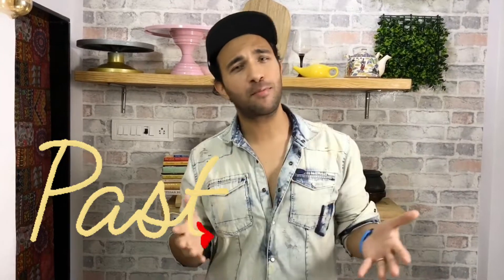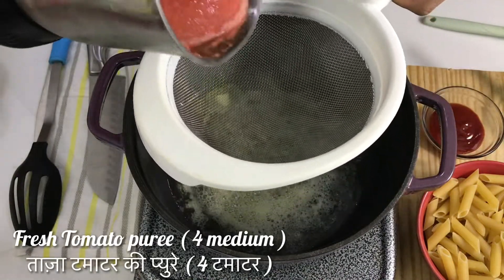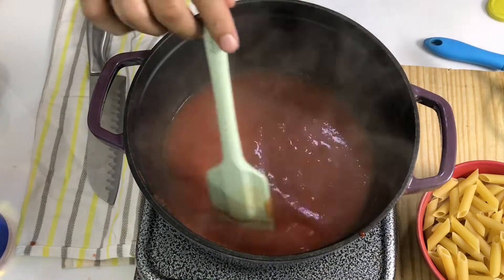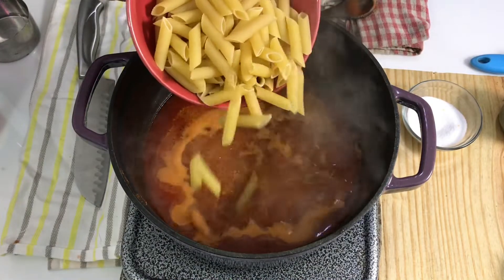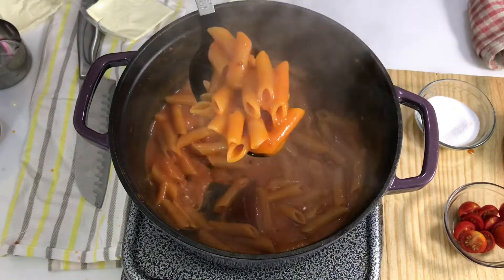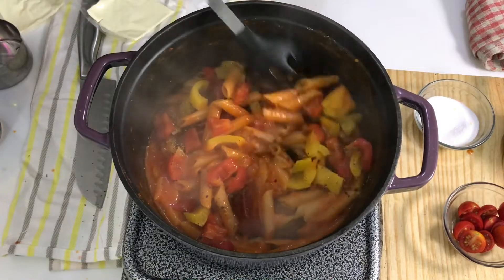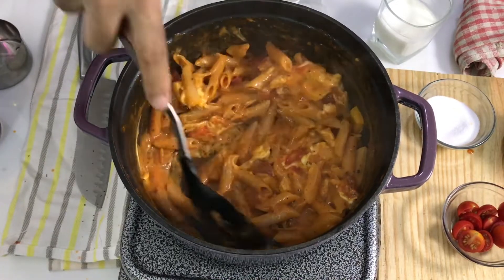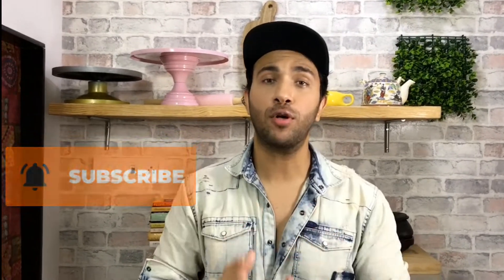Pink Sauce Pasta No Onion No Garlic | आसान पास्ता One Pot Pasta Recipe | How to make.. One Pan Pasta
This is the best and easiest pasta recipe ever . One Pot Pasta . Mixed sauce or Pink sauce pasta . there is no need to boil the penne pasta separately . also , No Need to make different sauces - white sauce or Red sauce .
Quickest pasta possible and the taste is superb.
A Must try pasta Recipe .
in the video , these topics are covered :
1) one pot pasta vegetarian
2) one pot pasta indian style
3) one pot pasta instant pot
4) red pasta without onion and garlic
5) pasta without onion garlic
6) pink sauce pasta without onion garlic

Also, you can join me at my other social media platforms given below :